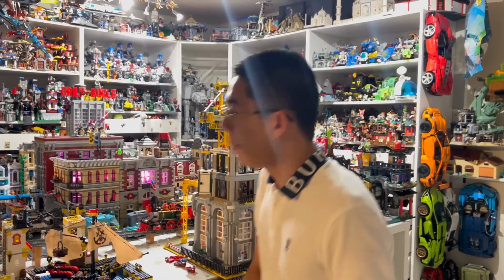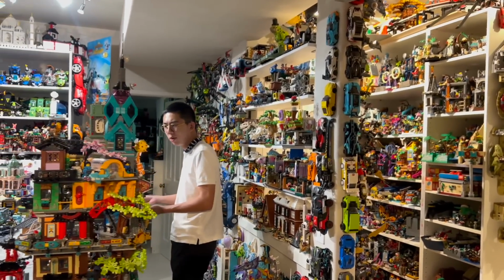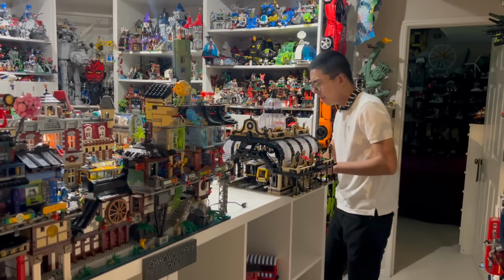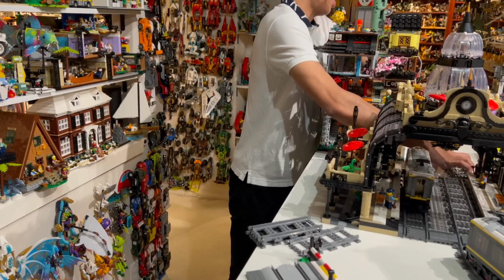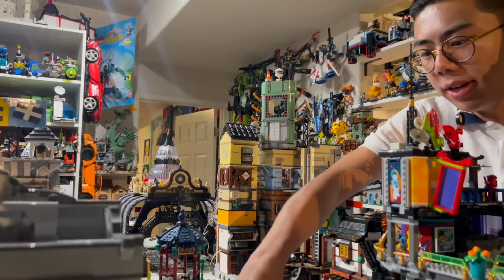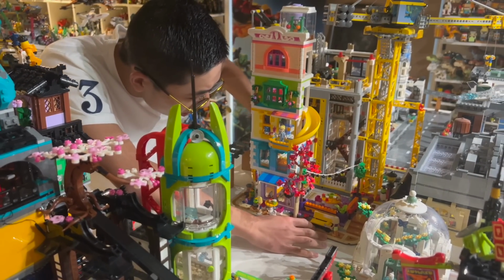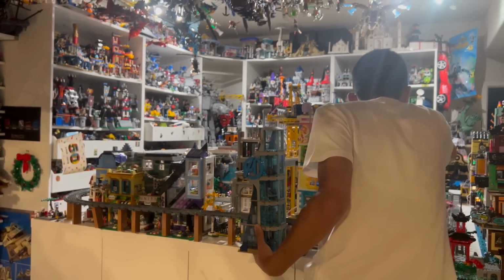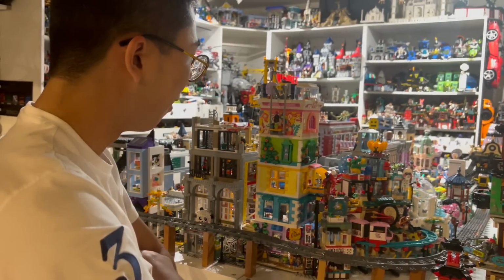Integrating Ninjago City Markets and MORE into my Massive LEGO Modular City!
Enjoy a detailed update to my LEGO City layout, featuring every modular building!